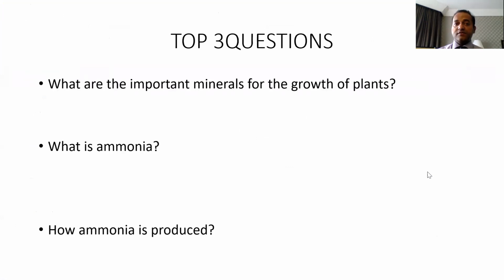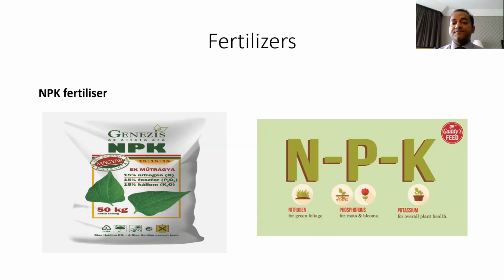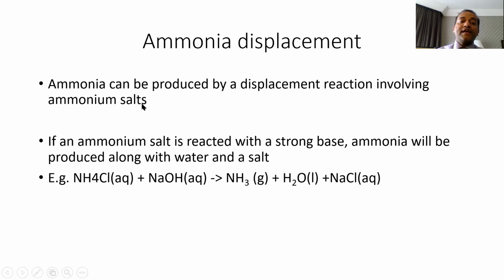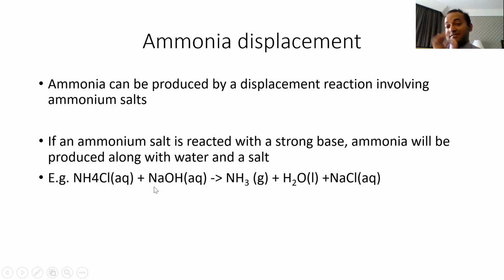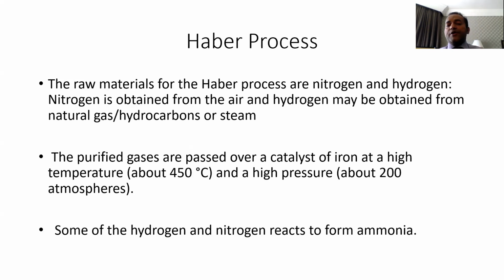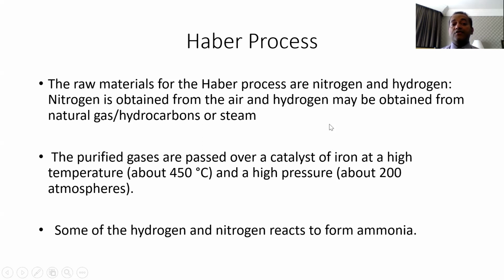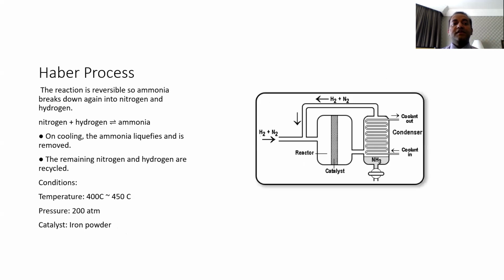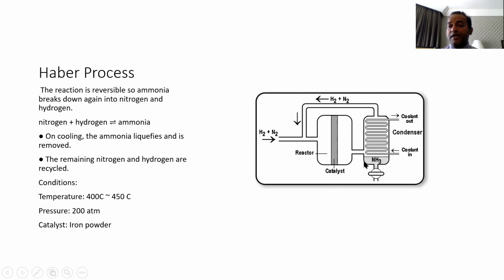C13 Air & Water IGCSE Coordinated Science Lesson 6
1 Describe the need for nitrogen-, phosphorusand potassium-containing fertilisers
2 Describe the displacement of ammonia from its
salts
3 Describe and explain the essential conditions
for the manufacture of ammonia by the Haber
process including the sources of the hydrogen
(reaction of methane/natural gas with steam)
and nitrogen (from the air)